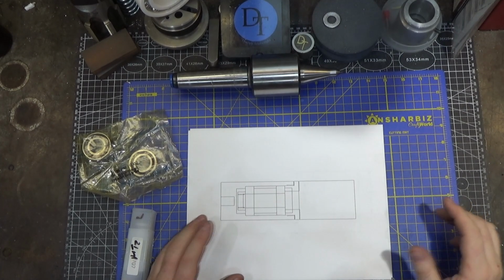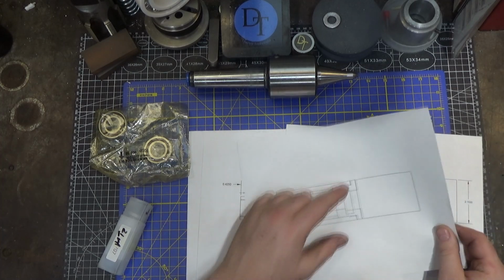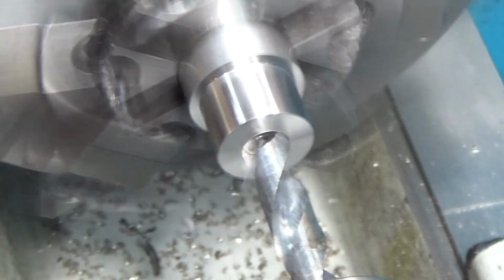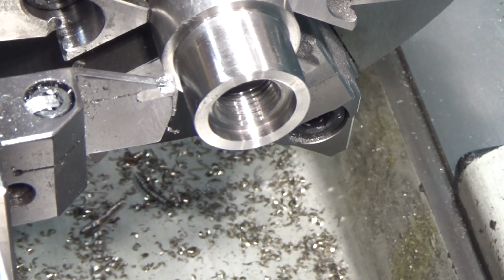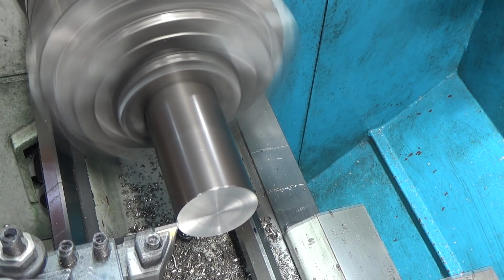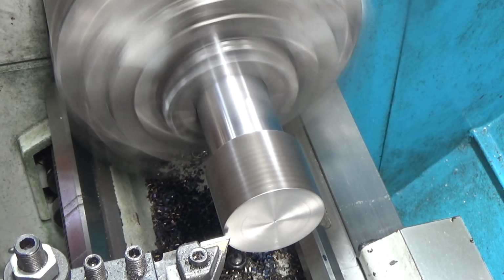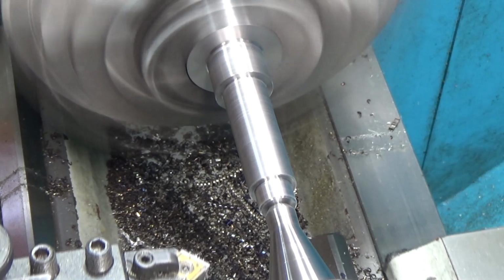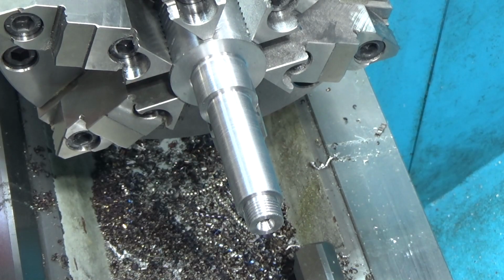195 Custom Live Center from Scratch Part 1